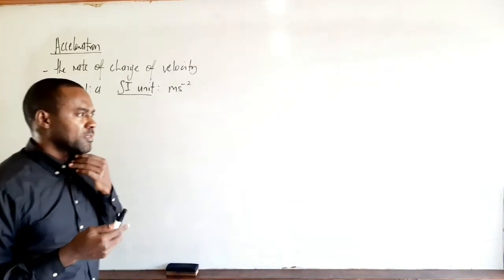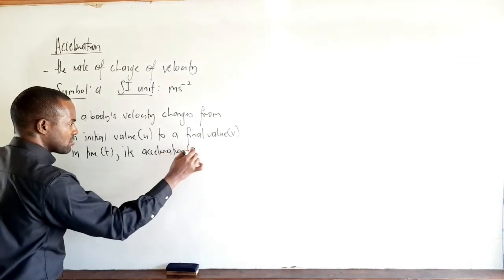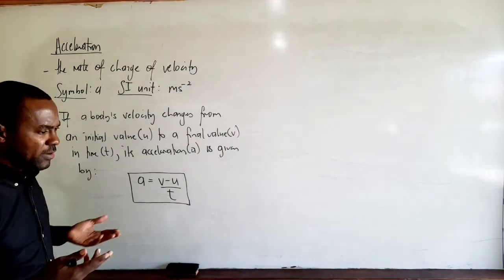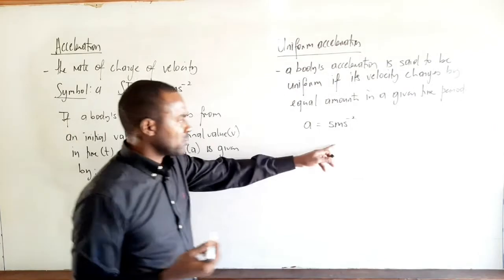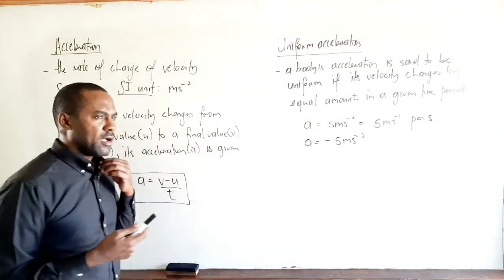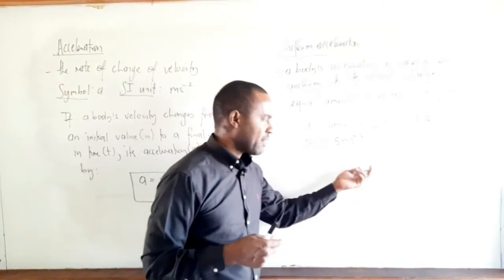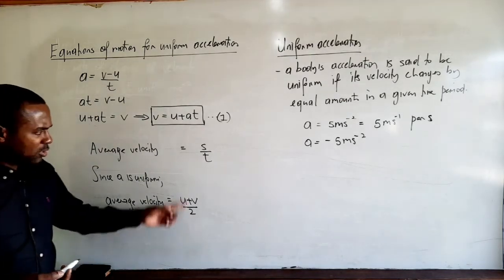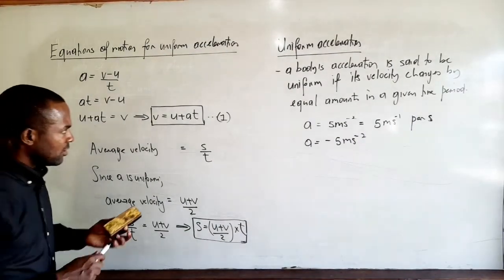Equations of Motion for Uniform Acceleration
In this video I derive the equations of motion for uniformly accelerated motion.